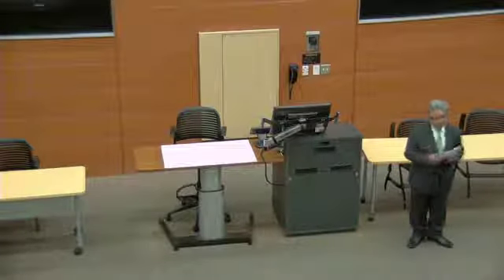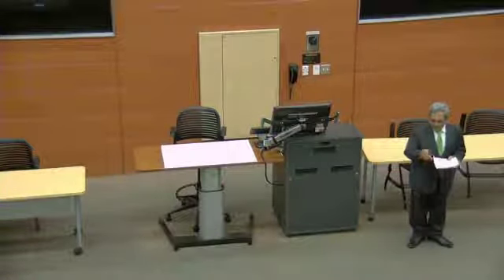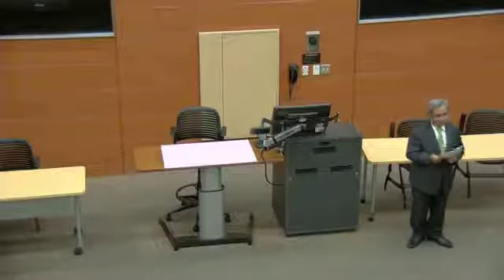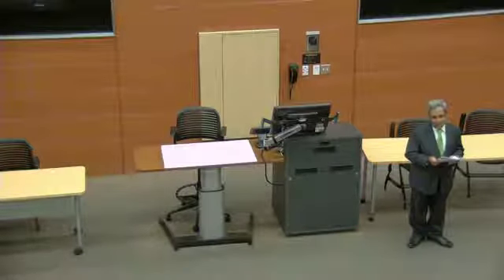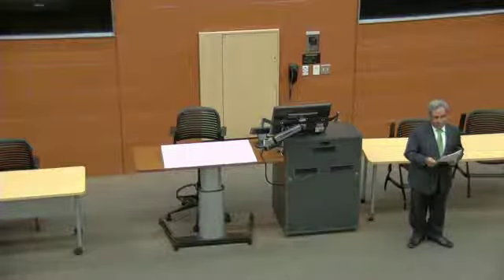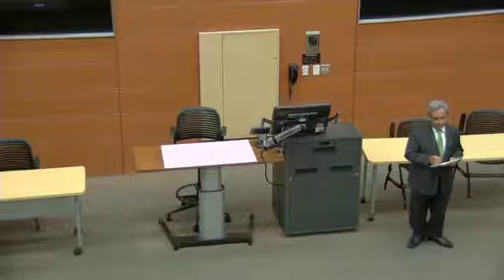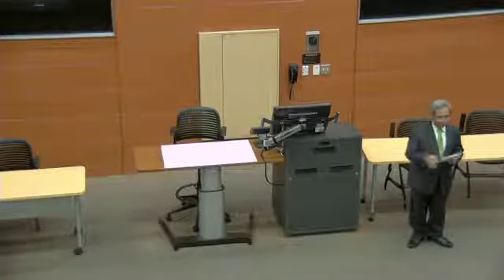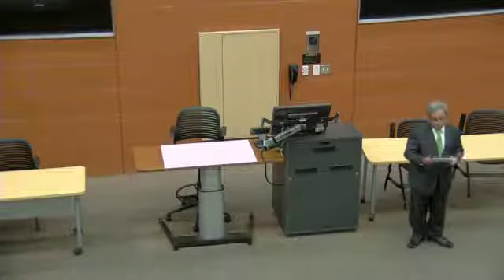India-U.S. Partnership: A New Paradigm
Charles W. Hostler Institute on World Affairs

Featuring Ambassador Venkatesan Ashok, Consul General of India in San Francisco

Wednesday, November 8, 2017

In the 21st Century, India-US relations have moved to a new level across the spectrum- political, economic, strategic,cultural - significantly different from their engagement from the past. How is this partnership reflected today?